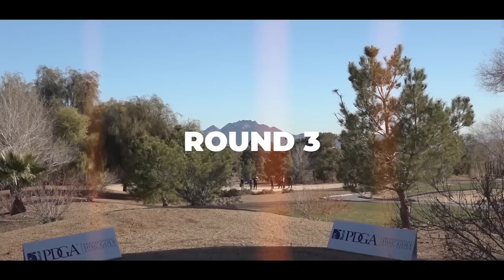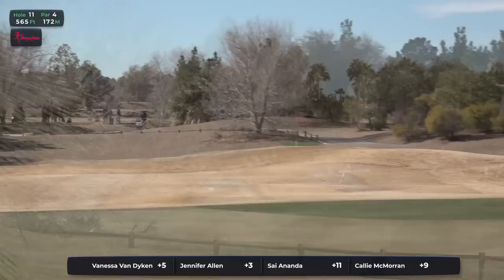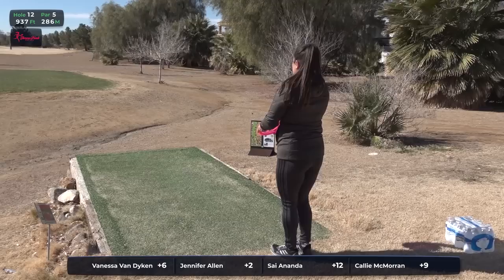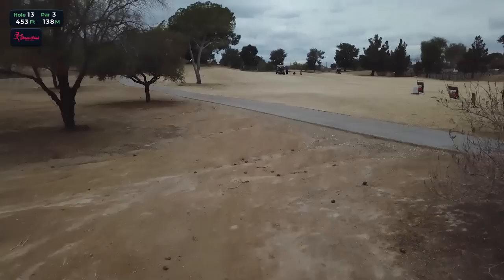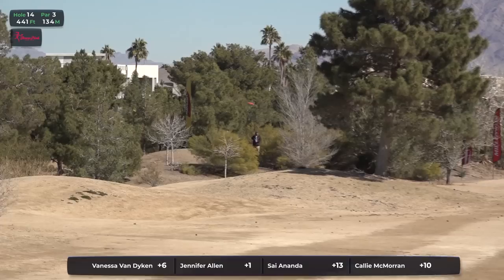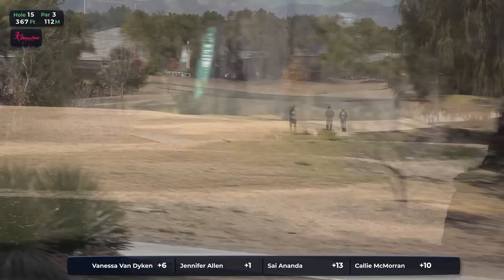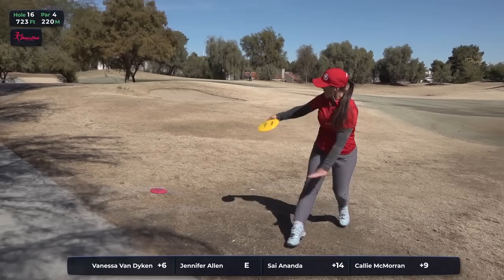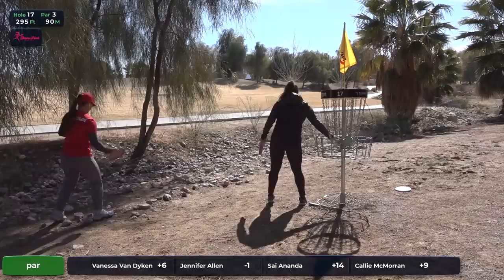2019 Las Vegas Challenge • R3 Back 9 • Jen Allen • Vanessa Van Dyken • Sai Ananda • Callie McMorran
Round 3 of 4 • Back 9
Footage:  The Disc Golf Guy | Kyle Webster
Edit:  The Disc Golf Guy
Commentary:  The Disc Golf Guy

We head to the Factory Course at the 2019 Las Vegas Challenge presented by Innova and it's cut day.  That means after this third round the division will be trimmed to just 12 competitors so there is additonal pressure to perform today.

Let's observe as Vanessa Van Dyken, Jennifer Allen, Sai Ananda and Callie McMorran take their one shot at this course while I provide you some low-key, solo commentary in the mean time.

Thank you to my primary supporters of this weekend's coverage which are the PDGA and Throw Pink.

Also a shout out to my peeps over at Central Coast for the assist on the drone previews.  I'm sure you have the link but here it is just to be sure: